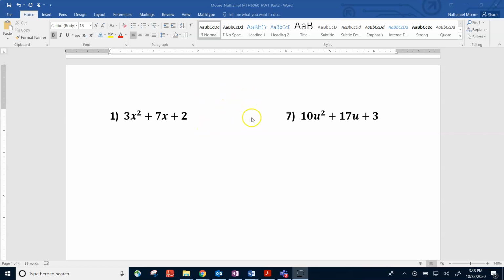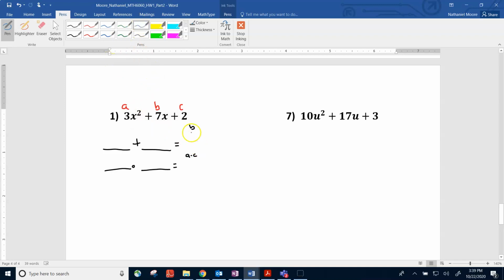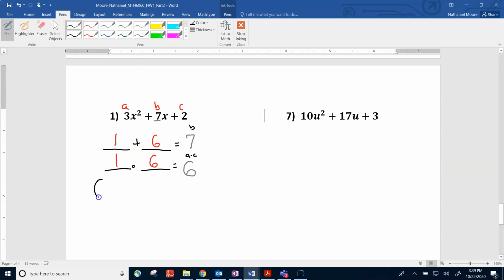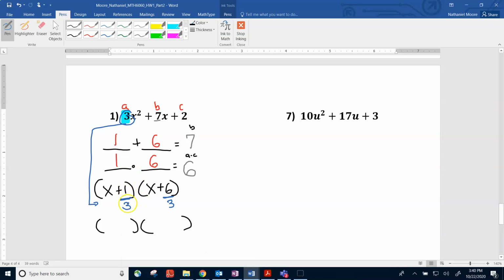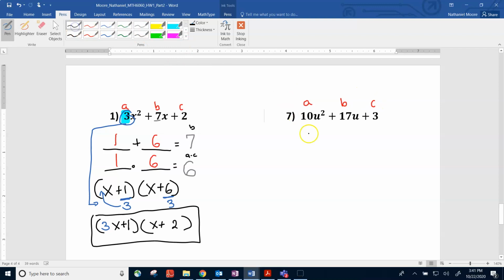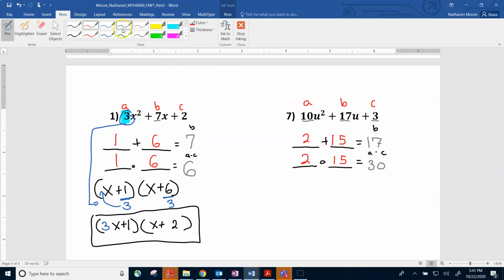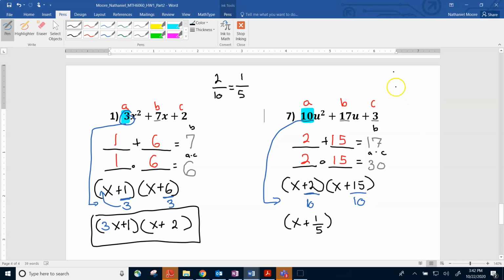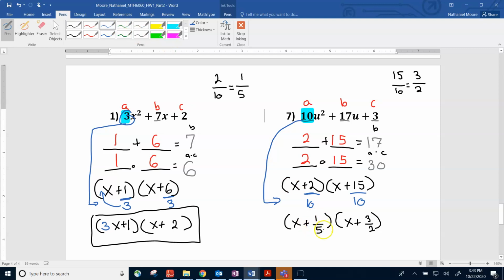Factoring Trinomials, Slide and Divide